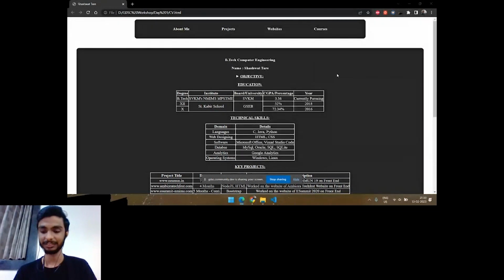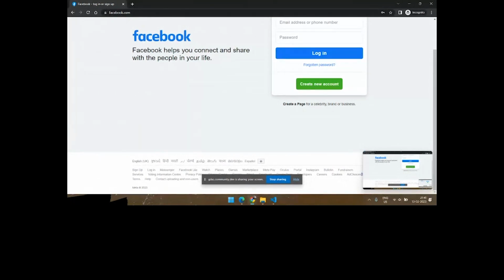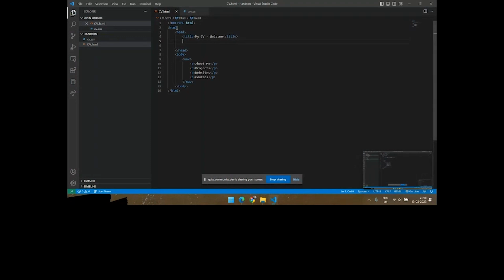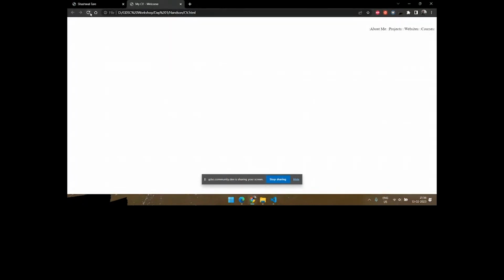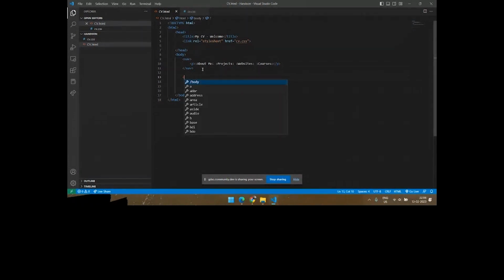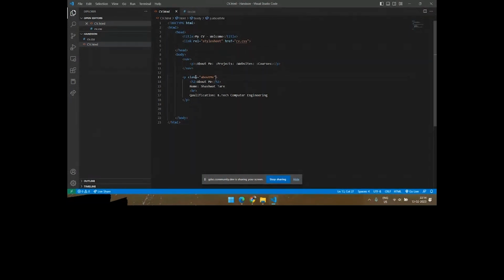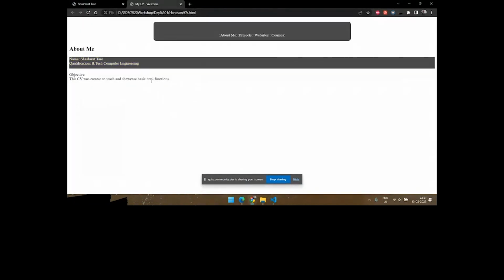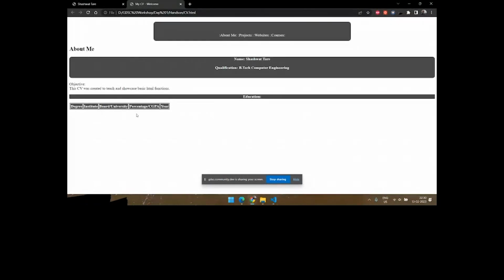Web Campaign Day 1 | Google DSC MPSTME Shirpur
Master the Basics of HTML & CSS: A Beginner's Guide to Creating Web Pages!✨

By learning HTML and CSS, you'll have the foundation you need to create stunning websites and advance your career in web development.🖥

Watch this informative session with Shashwat Tare and start your journey today!💯

It was a fascinating seminar that contributed to more comprehensive teaching at GDSC MPSTME Shirpur.
We hope you will stay involved with us in the future sessions that we are very excited to arrange for all of you💫

Web Campaign Speaker :Shashwat Tare

Visual Content: Technical Team, GDSC MPSTME Shirpur
Content Writers: Gunamrutha Kode